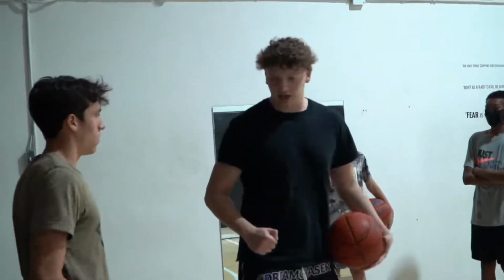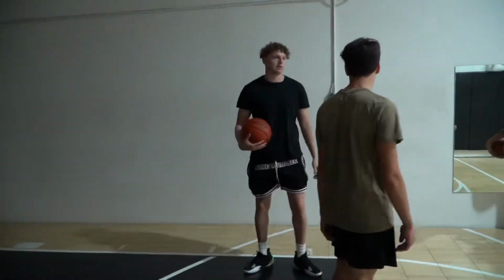HOW TO: Beat Any Defender | Basketball Tips | Full Basketball Workout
If a defender has an arm on you they have leverage. If there arm is locked on top of yours, swim your arm over the top and grab there forearm and swipe it away. This will give you an advantage because this will throw them backwards and propel you forward, or essentially have them stuck.